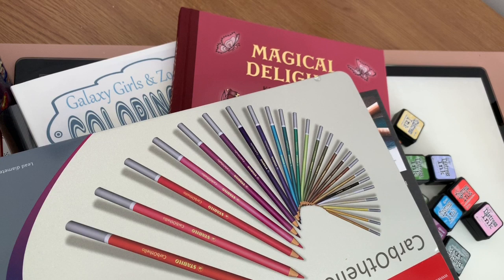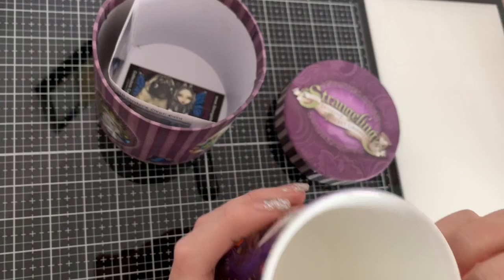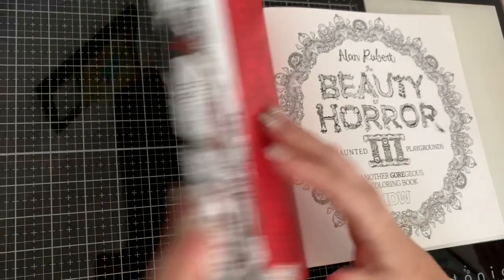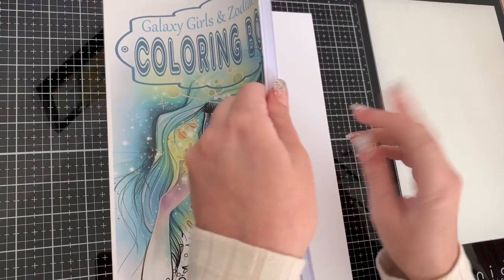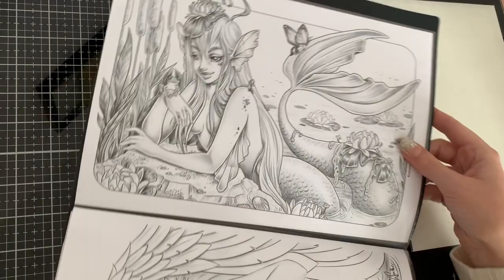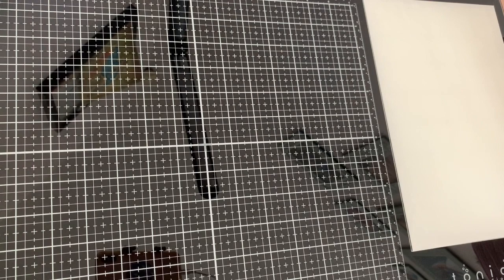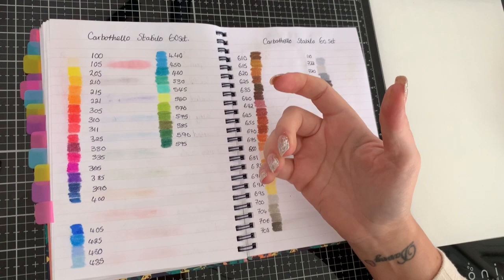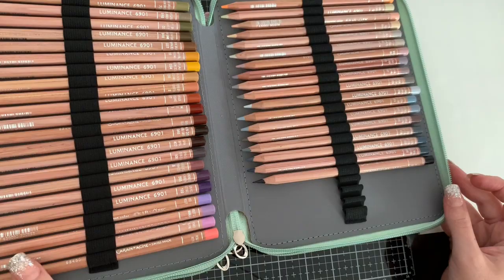Huge Colouring Book and & Supplies Haul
Thank you for stopping by! Hello! Today im sharing the adult colouring book and supplies i have bought/Been gifted.
Dino PDF colouring book

Magical Delights Unique Colouring Book

The Beauty of Horror Volume 3: Haunted Playgrounds

Spirit Animals Coloring Book

Tonic Studios Glass Cutting Mat

Zendoodle Coloring Presents Fairies in Dreamland

Mythographic Color and Discover: Enchanted Castles

Darling Dragonling Fairy & Dragon Purple Mug by Jasmine Becket-Griffith

Intricate Ink Animals in Detail Volume 3

STABILO CarbOthello Pastel Pencil Metal box of 60

Caran Dache Cardboard Box with 76 Assorted Colours +2 blenders

Tim Holtz Distress Mini Ink

BSTKEY Multifunction 120 Slots Pen Pencil Case Holder